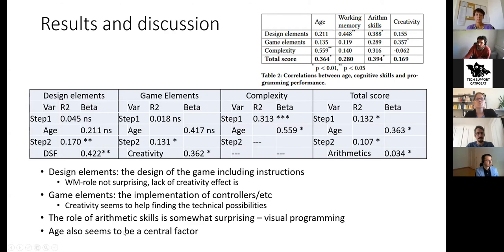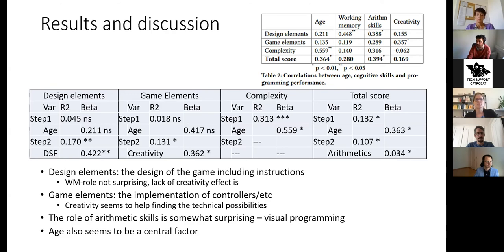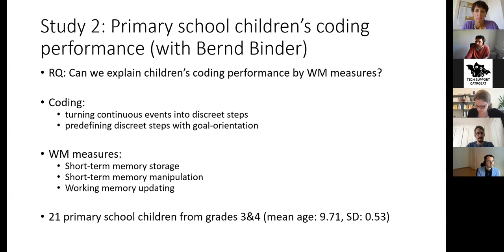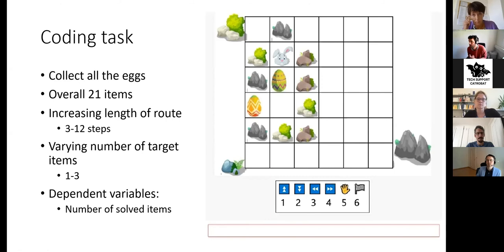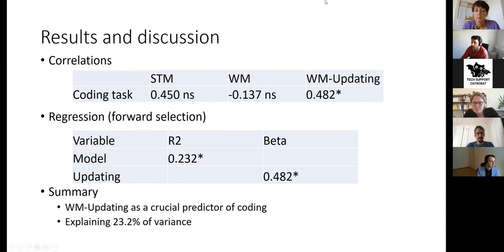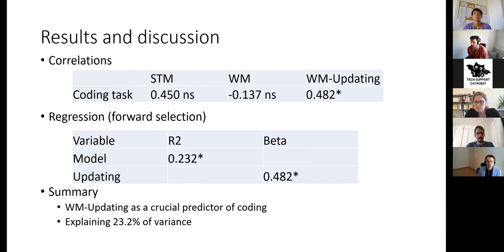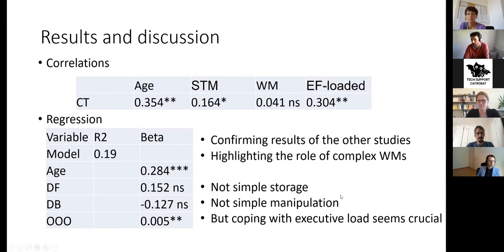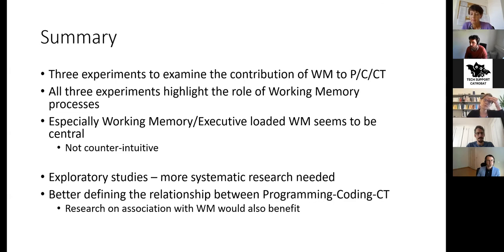Catrobat Computational Thinking Conference 2021 - Ference Kemény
Talk 3 (Room B): Keeping computations in mind: How working memory contributes to computational thinking